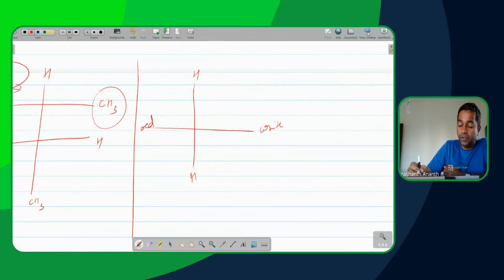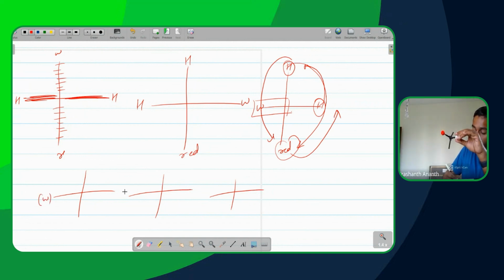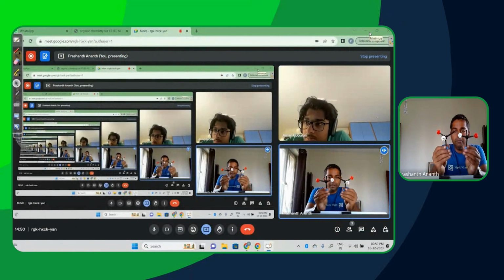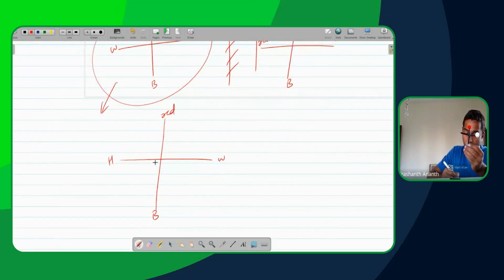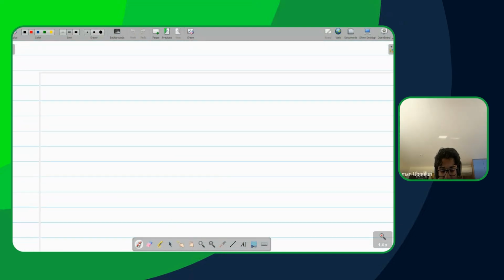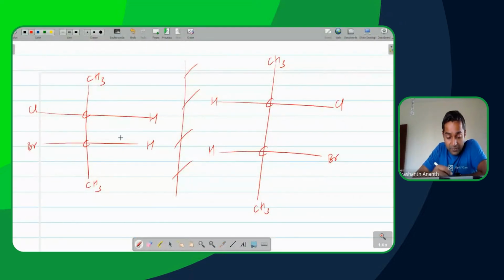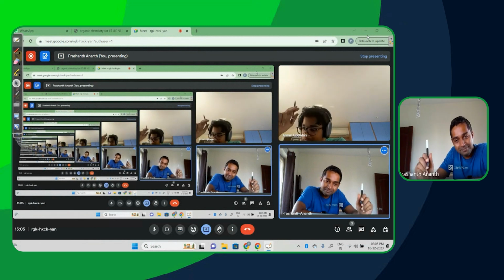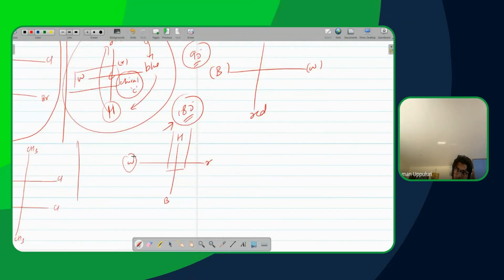Stop Guessing, Start Writing: Why Solving on Paper Matters!